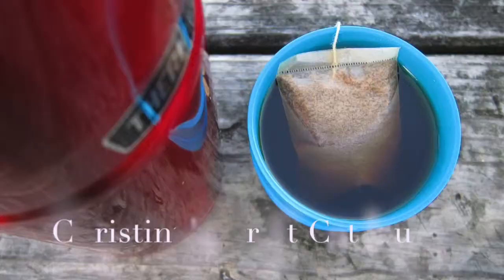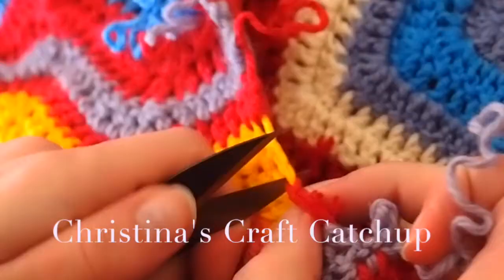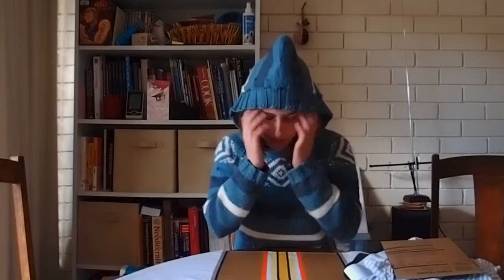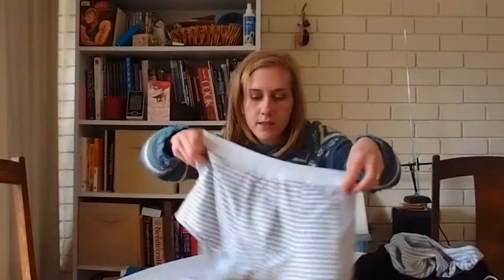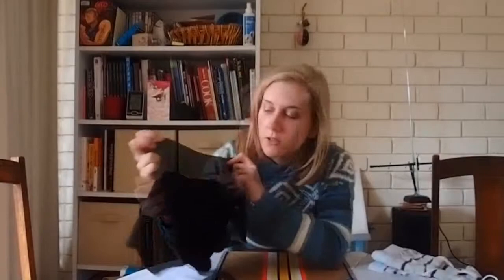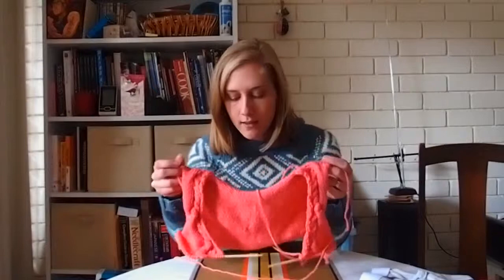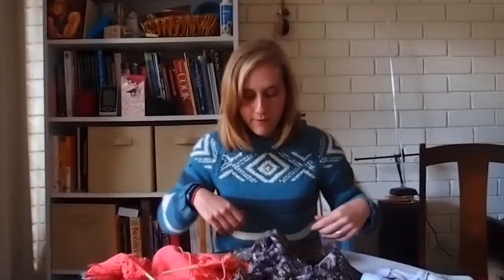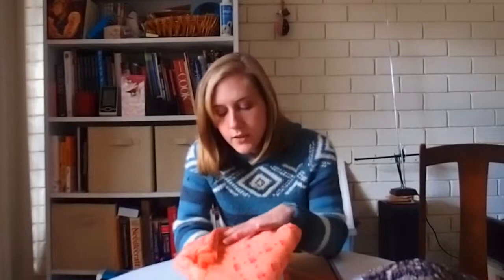Craft Catchup Episode 01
My first ever craft vlog.